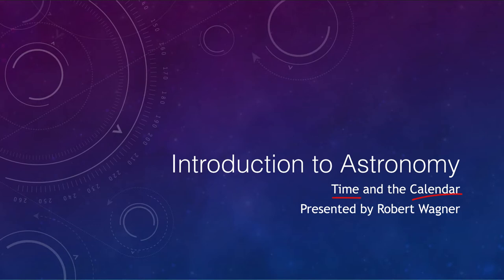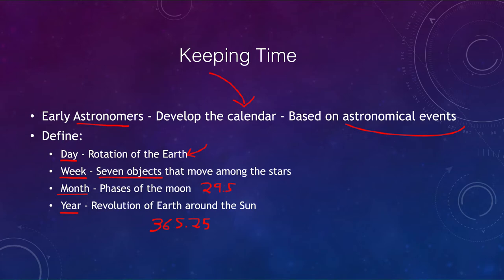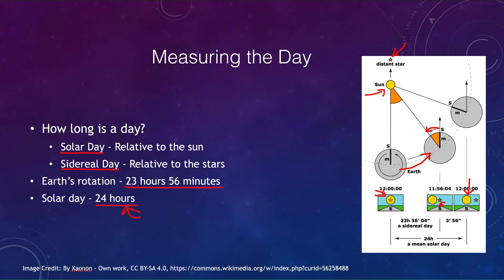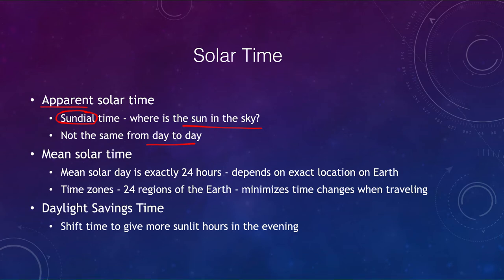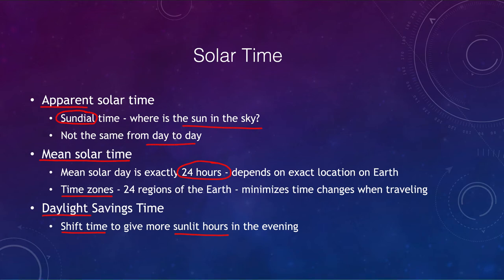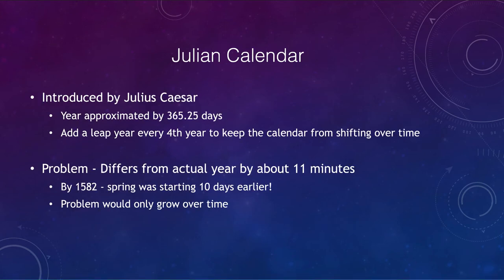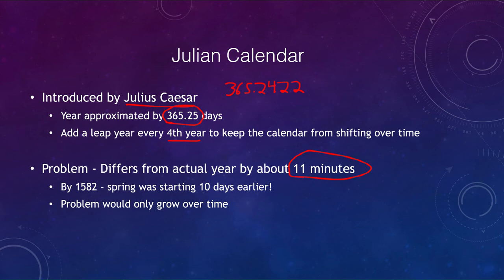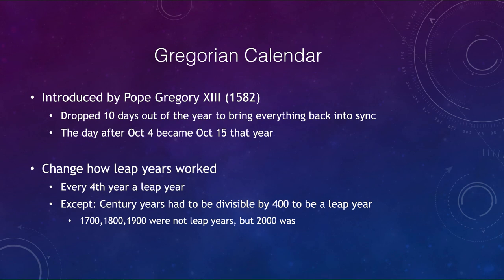Lesson 4 - Lecture 2 - Time and the Calendar - 2021 - OpenStax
In this lecture, we will discuss time and how it is measured in astronomy. We will also discuss applications to the calendar. These lecture videos are designed to complement the content in the OpenStax Astronomy textbook. The book can be downloaded free of charge

2021 Update - Concerns with audio/video.